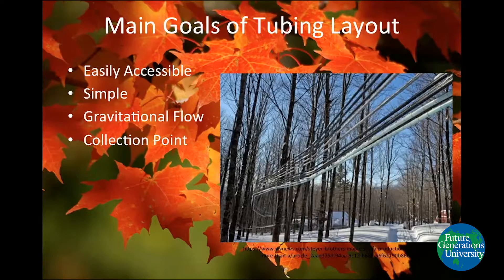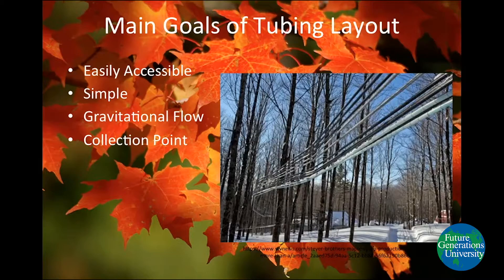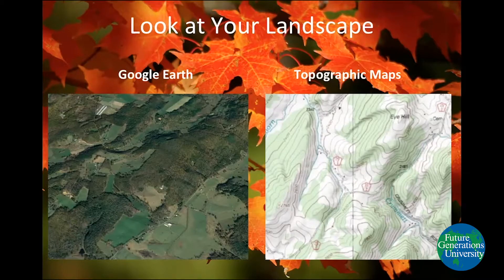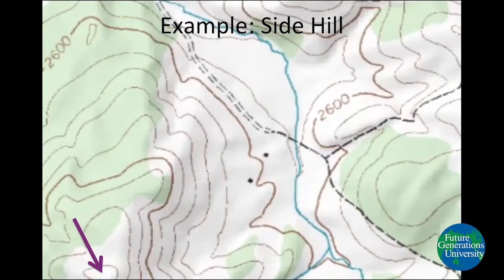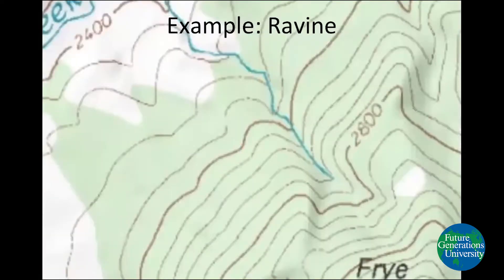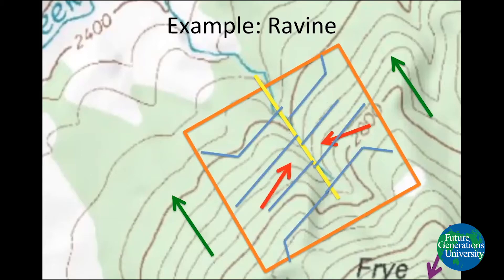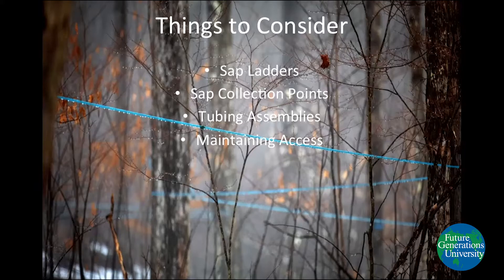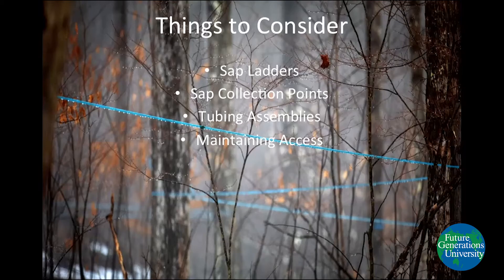Tubing Theory and Layout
The basics behind determining the best place to install a mainline and laterals in your sugarbush.